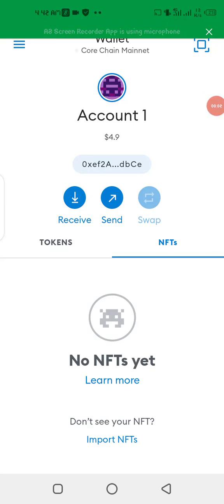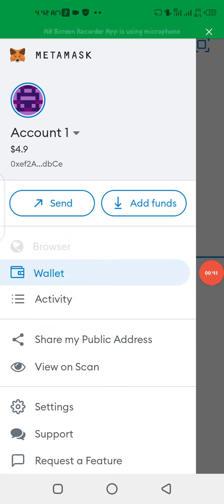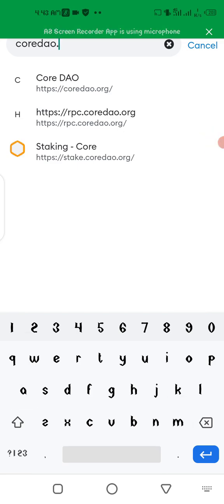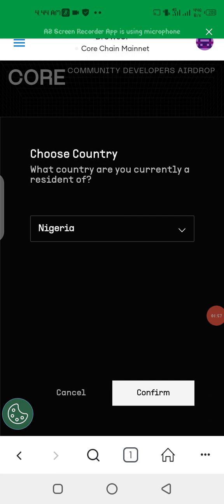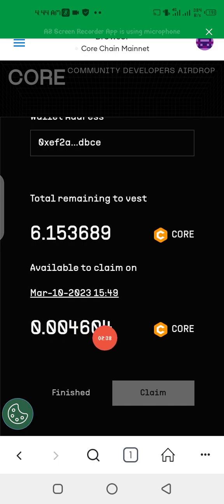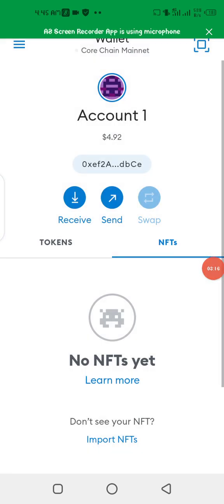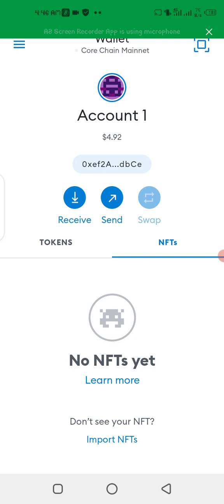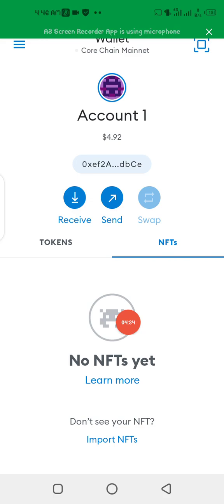How to Claim $CORE Airdrop | Have Already Received $655 CORE 🤑💰 | Step-by-Step Guide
How to claim CORE airdrop in Metamask step by step guide. Watch and Enjoy. Advice don't sell your core but stake! Delegate! Stake Core to inbycrease your profit means. Delegate Core DAO or delegating core is the key is better way option to increase profit and earn more money 🤑💰. Core dao value will increase has Core DAO is yet to set out price and their liquidity. Do your own research (DYOR).